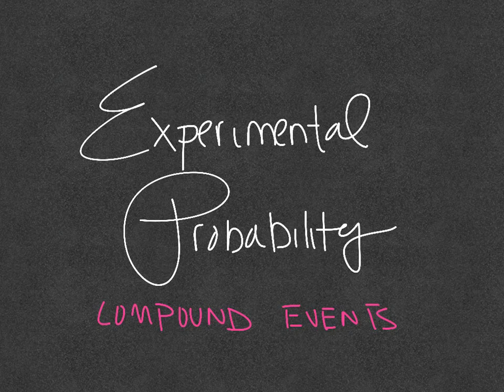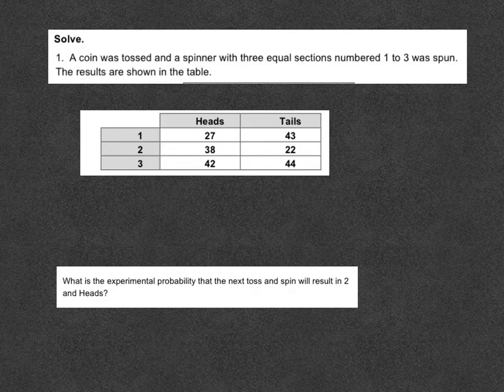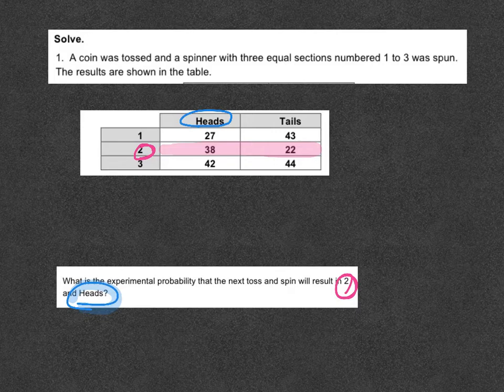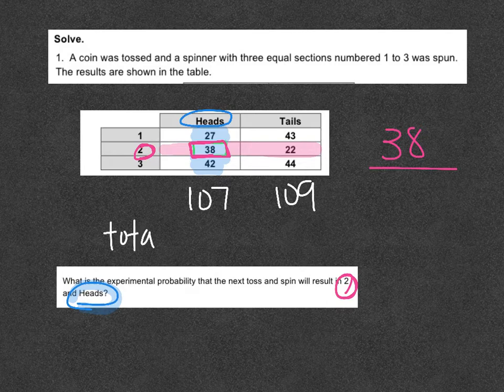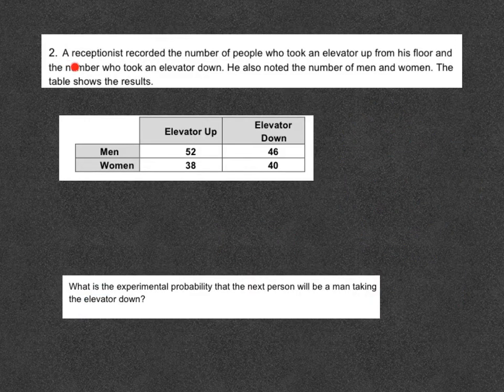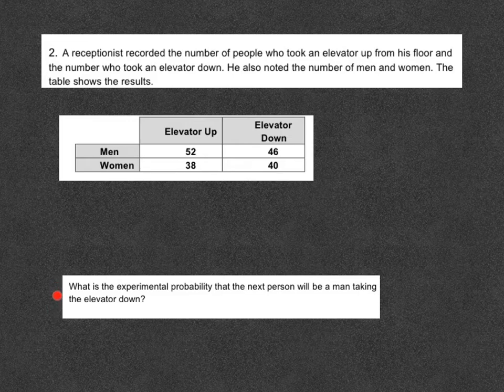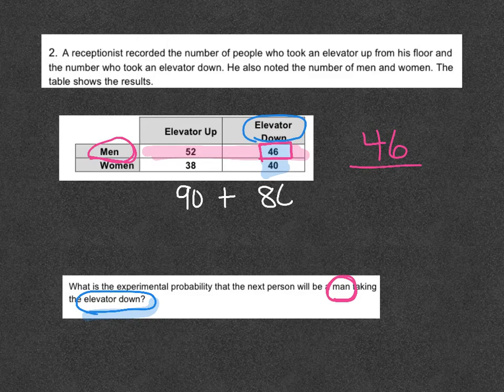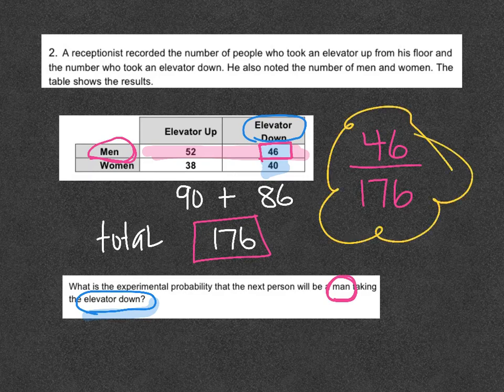Experimental Probability Compound Events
This video will show how to determine the experimental probability of two separate events occurring from a set of data in a table.